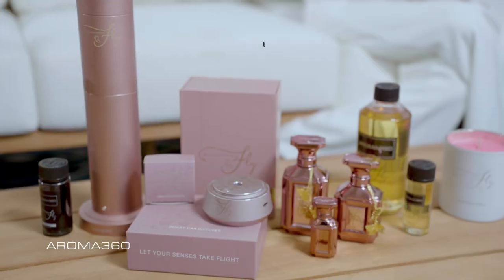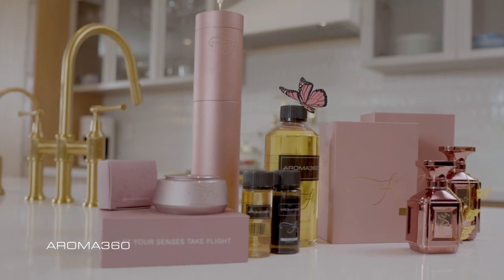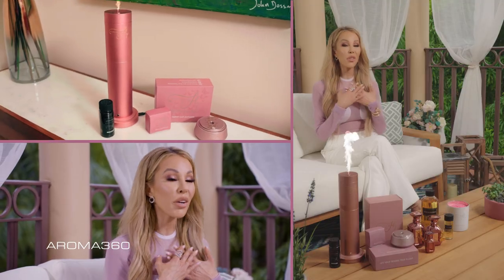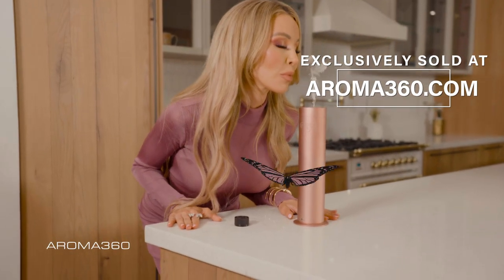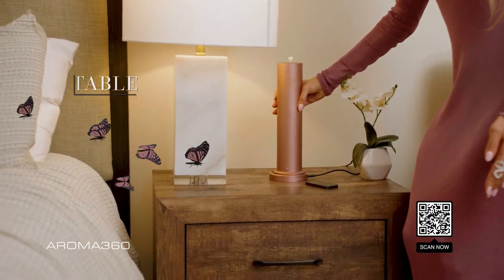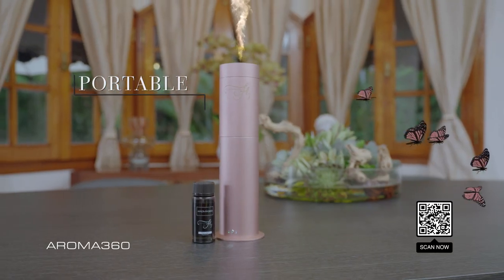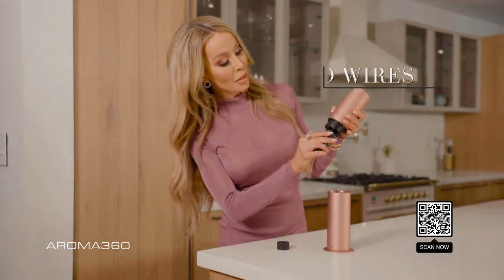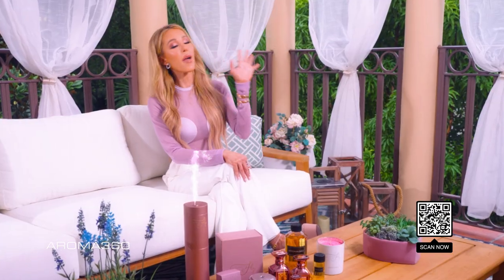Lisa Hochstein Fly Wireless Pro™ | AROMA360®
Introducing the Fly Wireless Pro™ by Aroma360® & Lisa Hochstein, a pioneering scent diffuser inspired by the captivating "Fly" fragrance. Melding innovation with elegance, this waterless, heatless portable diffuser boasts a contemporary design ideal for any space. Its silent diffusion technology seamlessly releases the mesmerizing notes of "Fly", ensuring a serene ambiance without disruptions. Easy-to-use and powered by advanced cold-air diffusion, it emits a residue-free nano-mist, guaranteeing a clean and pure aromatic experience. With 12 hours of portability, the Wireless Pro™ offers unmatched sensory pleasure, redefining the boundaries of scent diffusion.

Scents up to 600 sq ft
Portable
Silent Scenting
No Wires
Scents 20% More
3.25" width x 11.25" height
Compatible exclusively with the Pro-Pod™ (Patent Pending) bottle
Includes remote-control for easy scent density adjusting
Heatless & waterless atomizer technology preserves the structural integrity of fragrance oils
Dry mist leaves no residue
Safe for pets and children